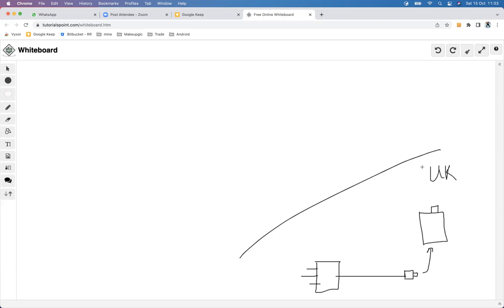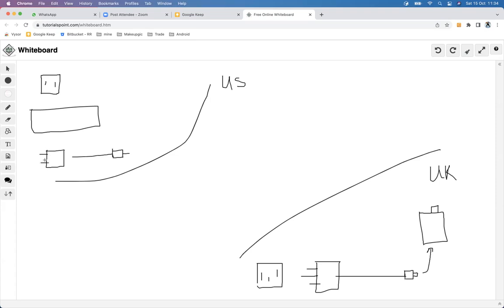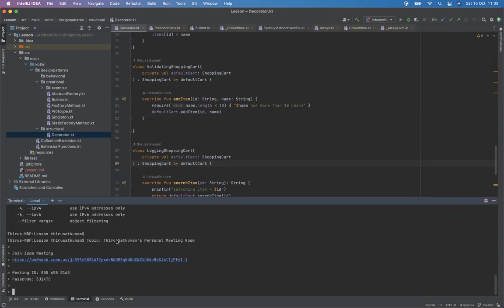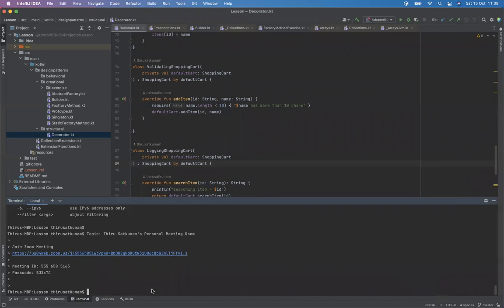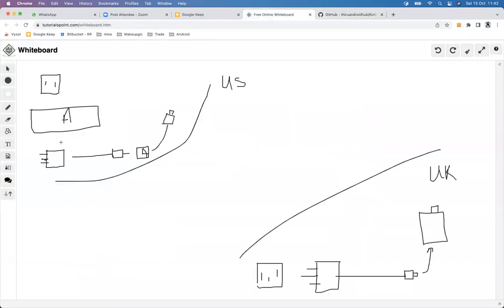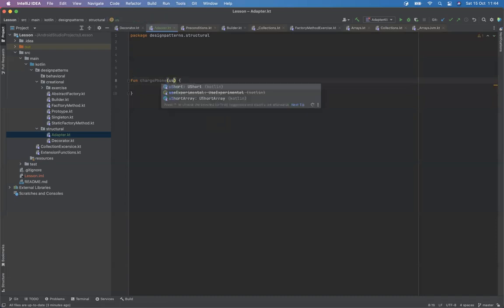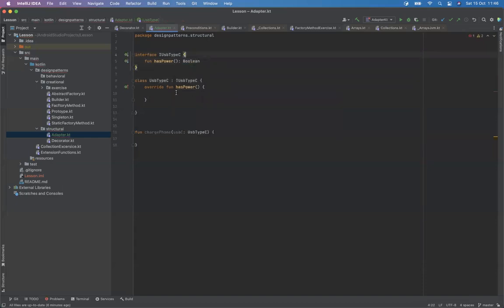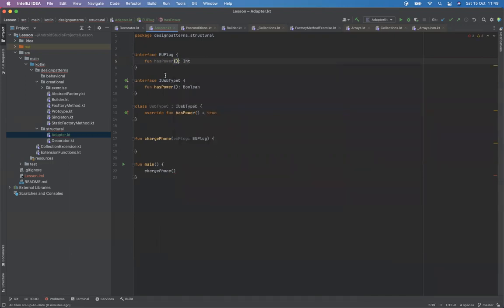Adapter (Part 1) Design Pattern in Kotlin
Understanding Adapter design pattern in Kotlin